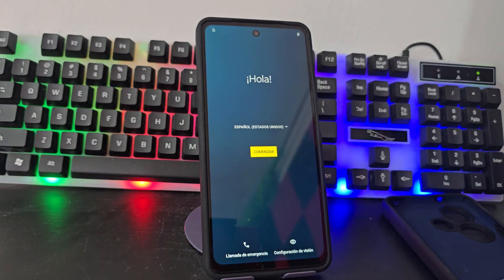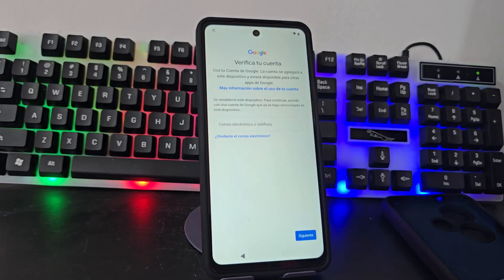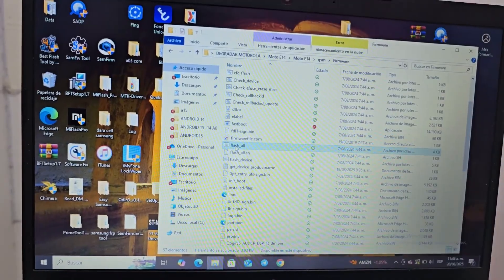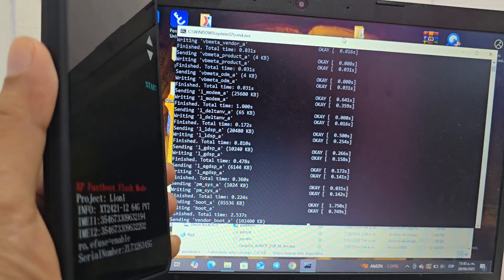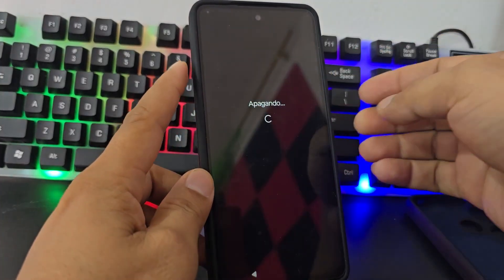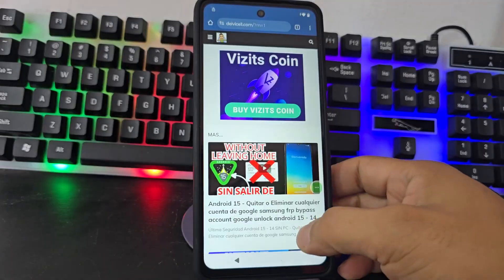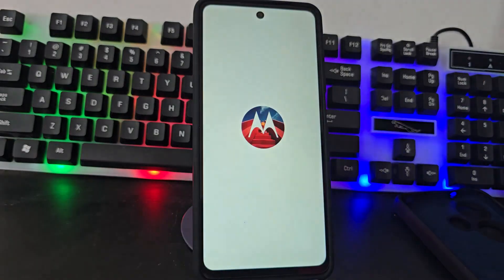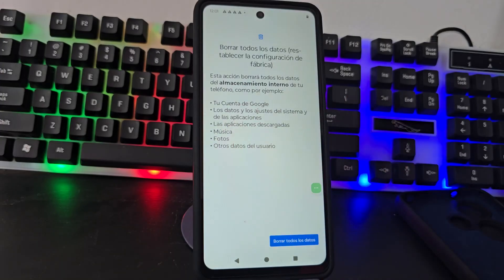ANDROID 15 - Remove account google motorola e14 frp bypass account google unlock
✅️ HOLA amigos soy ANDROIDETV Conocido Como DEIVIS VIDES Hacemos Videos Tutoriales para tu dispositivo móviles android
motorola moto e14 frp bypass unlock tool,
motorola e13 frp bypass,
motorola moto e13 frp bypass,
moto e13 frp bypass,
motorola xt1920-15 frp bypass,
moto e14 frp bypass android 14,
frp bypass moto e13,
motorola moto e40 frp bypass,
motorola e40 frp bypass,
e50 lite frp bypass,
e13 frp,
frp bypass moto e20,
moto e13 frp bypass without pc,
moto e14 frp bypass setting not working,
moto e14 frp bypass without pc,
moto e40 frp bypass,
moto e14 frp bypass unlock tool,
moto e13 frp unlock tool,
moto e14 frp bypass 2025,

NO-PC METHOD #1
REMOVE GOOGLE ACCOUNT SAMSUNG

PC-FREE METHOD #2
DELETE GOOGLE SAMSUNG ACCOUNT